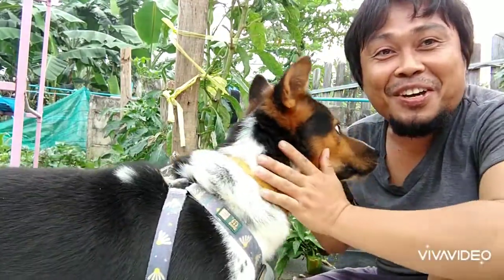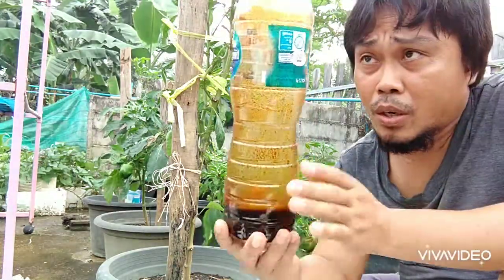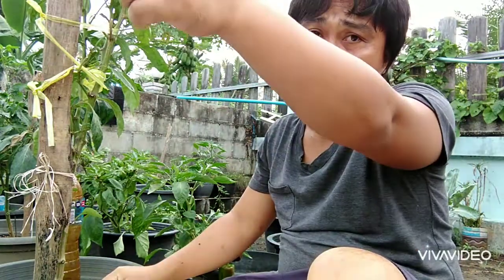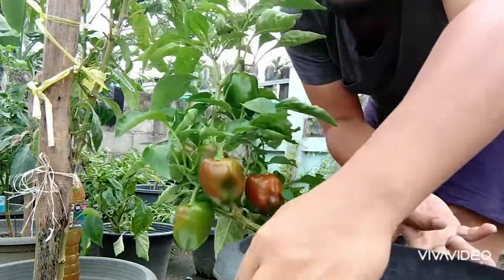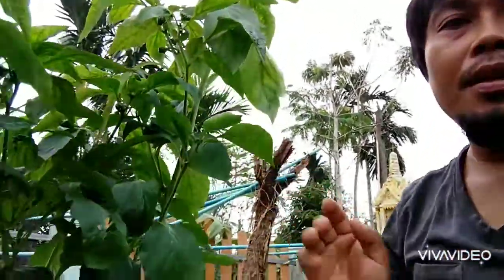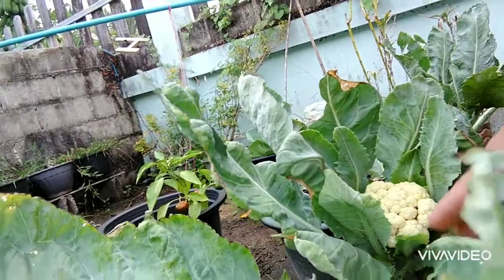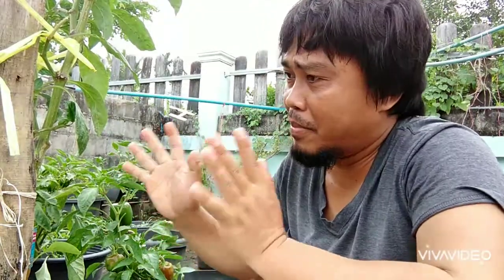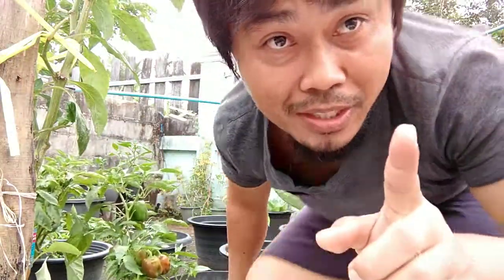Sweet Bell Peppers and Cauliflower on the side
A testament of our Fermented Fruit Juice an organic fertilizer that I made from fruits and molasses. I do have other video on how to make Fermented Fruit Juice and was already uploaded in our youtube channel and you may click this if you are interestted how to make Fermented Fruit Juice.

how to grow cauliflower
growing cauliflower in pots
how does cauliflower grow
growing cauliflower in winter
cauliflower pests control
problems with growing cauliflower
how long does cauliflower take to grow
growing cauliflower from seed

migardener
growing cauliflower
trifecta+ plus fertilizer application guide
celery seed planting guide
seeds now planting guide
cauliflower seeds price
cauliflower growing stages
how to grow cauliflower from seeds
how to grow cauliflower from scraps
overripe cauliflower
will cauliflower grow back